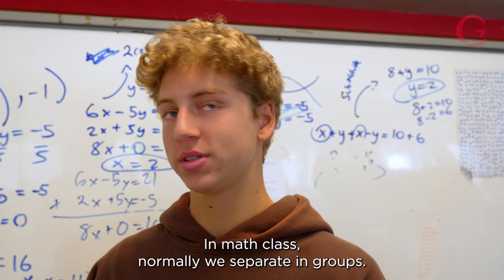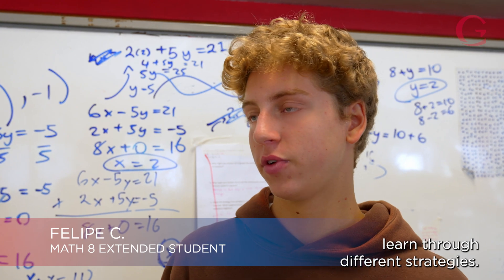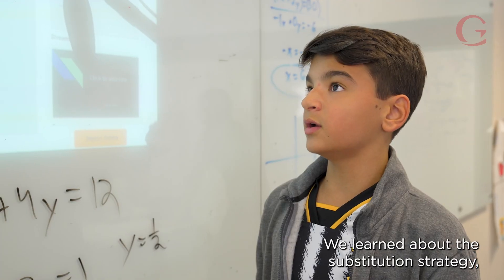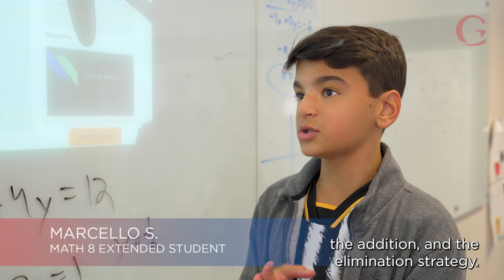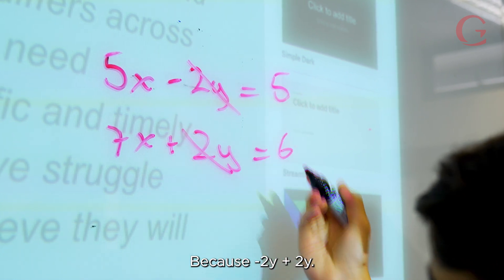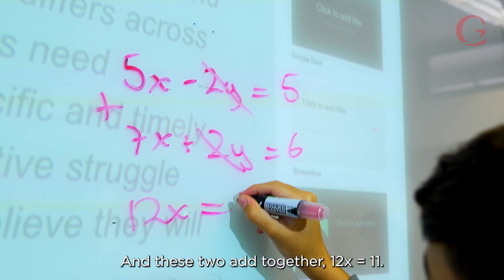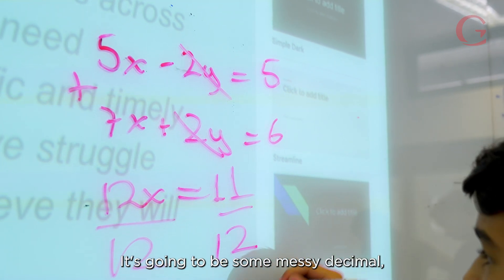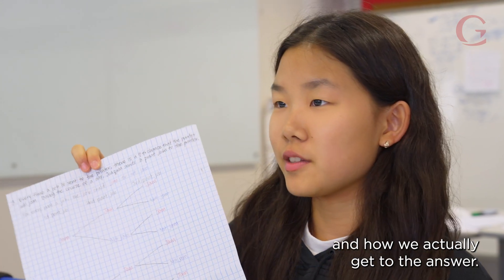Graded Learning Principles #1